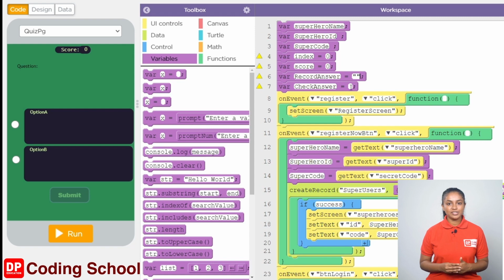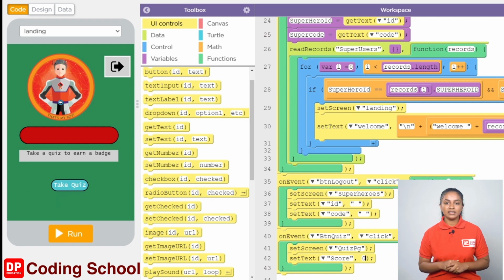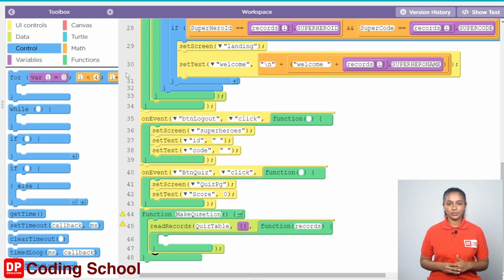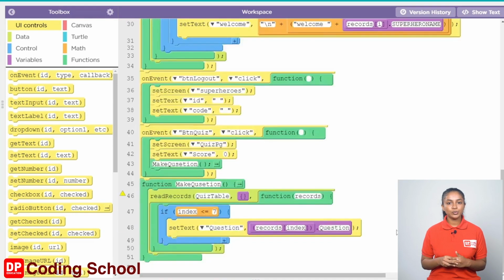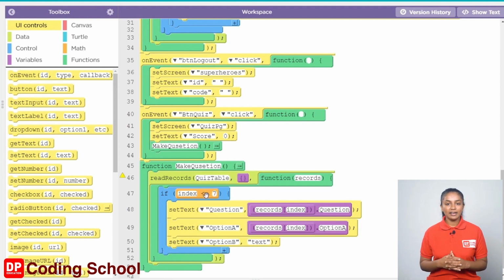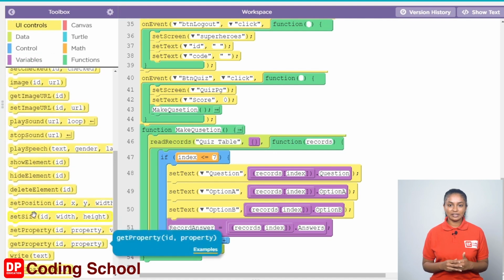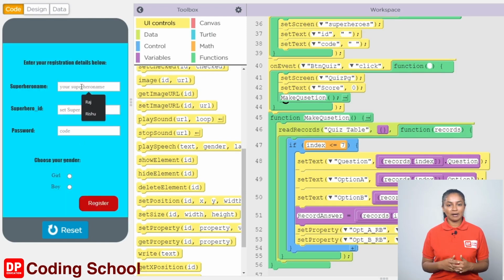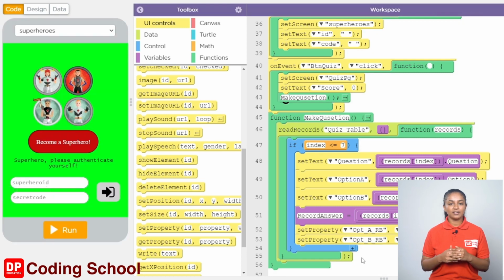Project 93 Step 4 - How to create the Make question function